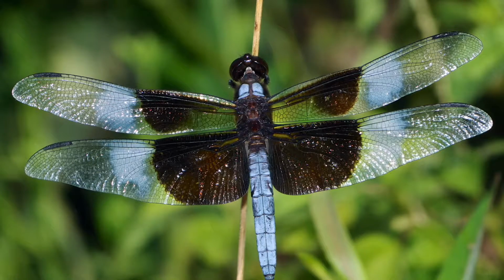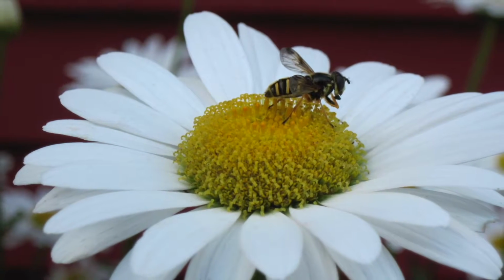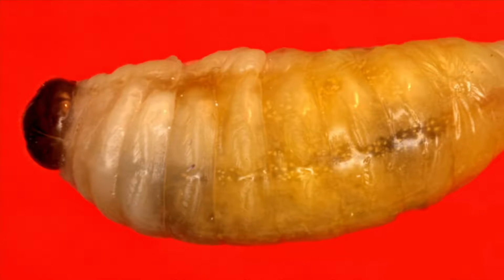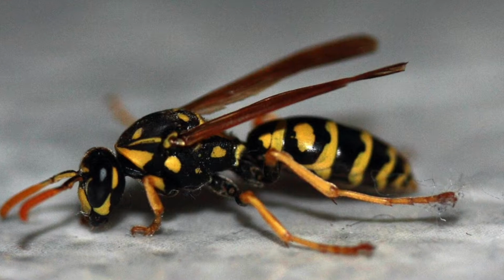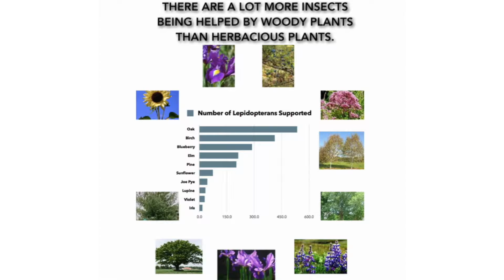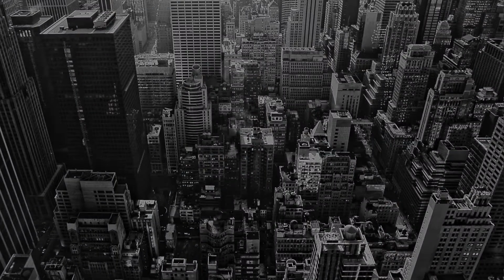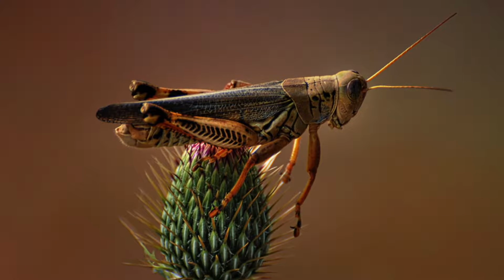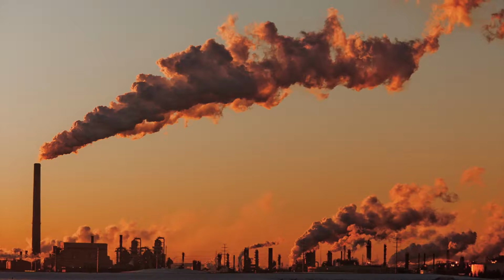2B Insects Gross or Fascinating?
King Middle School students tell us why we need to help Insects.  In an expedition called Bugmainia we investigated the importance of insects to the natural ecosystem and to humans. Our partner in this project is the Maine Audubon Society.